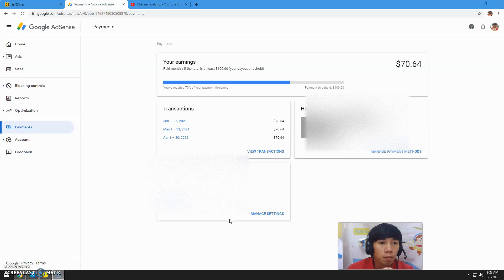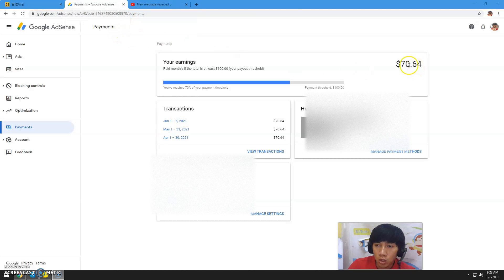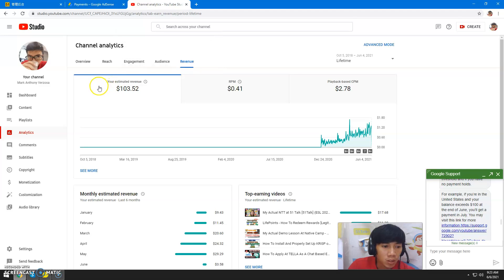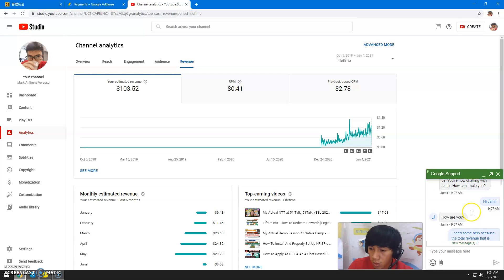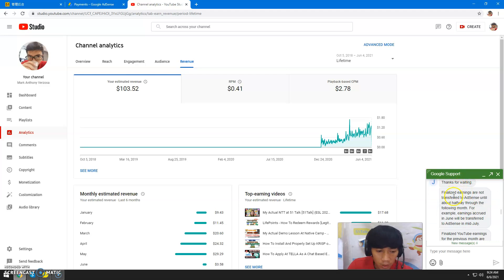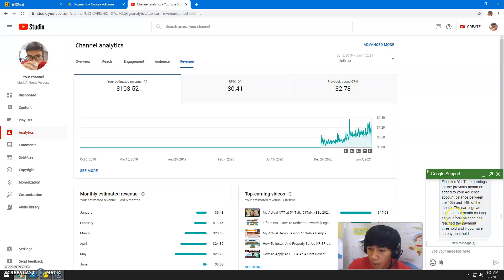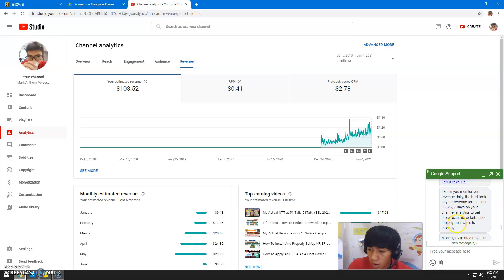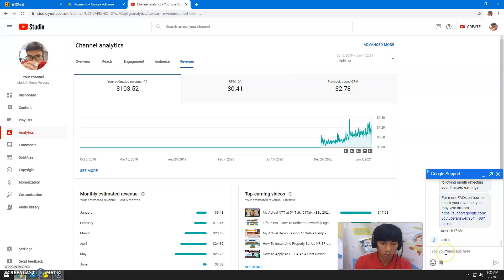Fix Your Frozen AdSense Revenue Today 2025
Learn how to fix Google AdSense revenue not updating in this video. Don't miss out on any important information; make sure to watch until the end. Thank you.

Here's what you need to know about your YouTube earnings and when you can expect to receive them:

- Finalized earnings for a particular month are not transferred to your AdSense account until about halfway through the following month. For instance, if you earned money in June, you will receive it in your AdSense account in mid-July.

- YouTube earnings for the previous month are added to your AdSense account balance between the 10th and 14th of the next month. If your total balance has reached the payment threshold and you have no payment holds, your earnings will be paid out that month.

- Keep in mind that your monthly estimated revenue is subject to adjustments due to invalid traffic, content ID claims and disputes, or certain ad campaign types (e.g., cost-per-day campaigns). If your monthly estimated revenue appears to be fluctuating, it may be due to these adjustments. They occur twice after revenue generation: once after a week (giving a more complete estimate), and again in the middle of the following month, reflecting your finalized earnings.

G-Cash (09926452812) Mark Anthony B. Verzosa